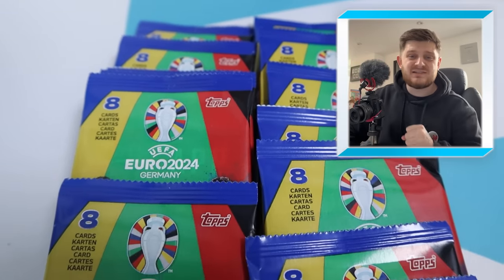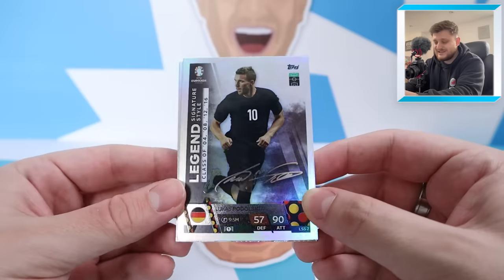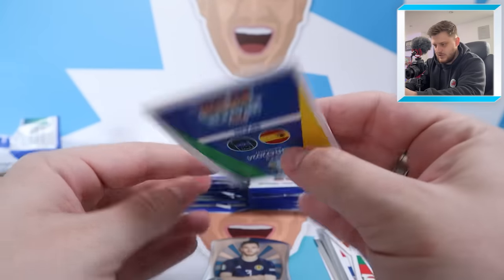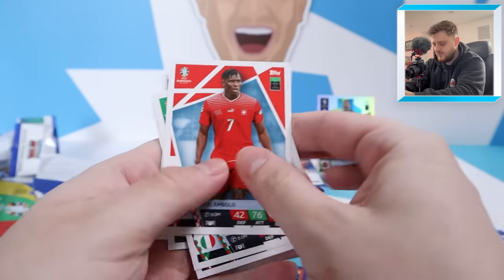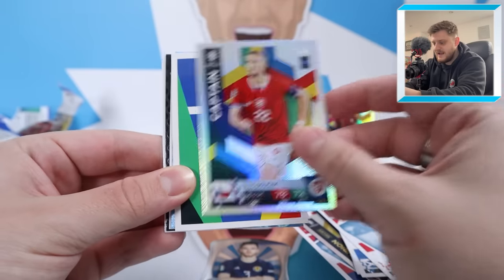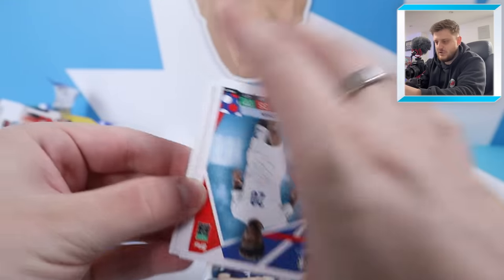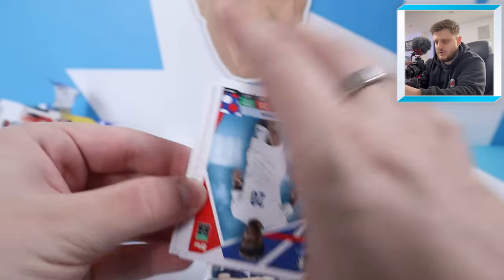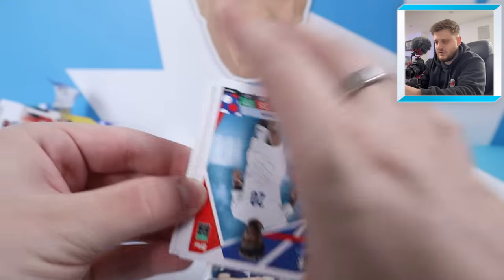Hunting for CRISTIANO RONALDO in EURO 2024 Match Attax! (20 Packs!)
CAN WE FIND THE CAREER CELEBRATION SIU CARD?!

In today's video I open up 20 packs of Topps Match Attax Euro 2024 in the hope of hitting a Cristiano Ronaldo card, mainly- the Career Celebration SIU card, found 1 in 500 packs!

There are however other incredible CR7 cards to find in this collection, so fingers crossed we can get lucky and find one in today's video!

Each pack retails for £2.50 in all local shops or online at Topps' website!

This collection is OUT NOW- so get yourselves to the below website so you can get your hands on these awesome cards dedicated to the Euro 2024 tournament in Germany!

OR,